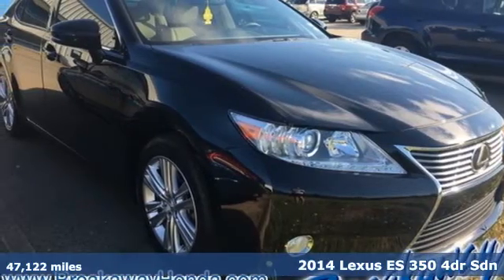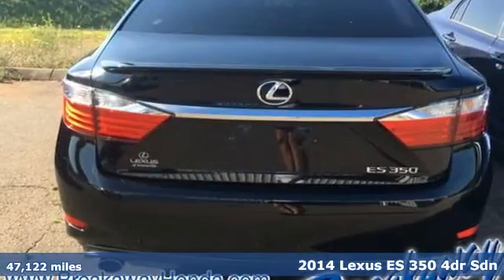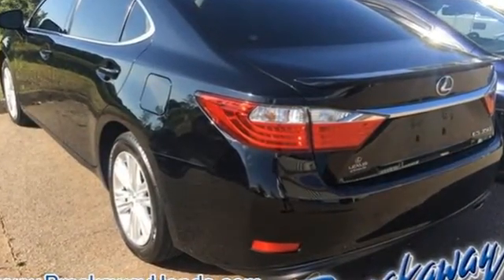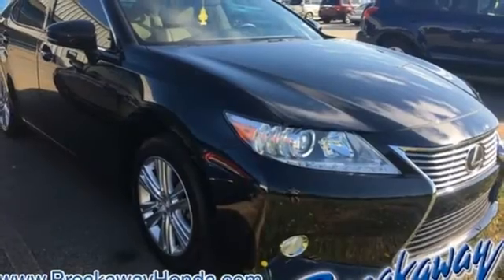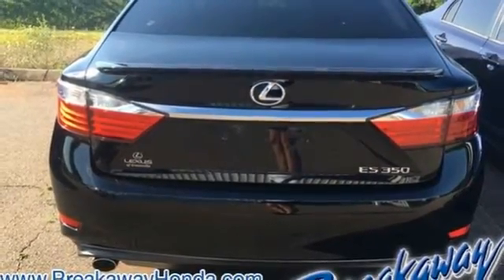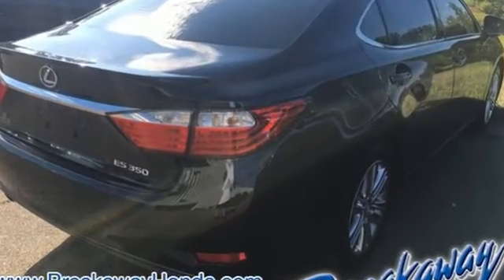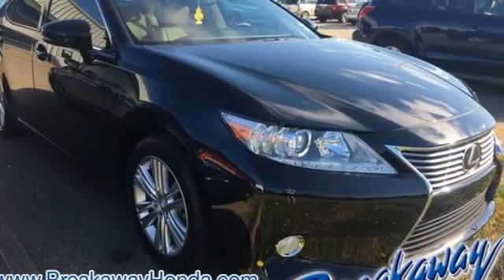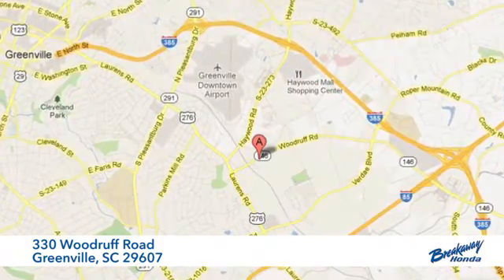Used 2014 Lexus ES Greenville SC Easley, SC 181746A - SOLD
Year: 2014
Make: Lexus
Model: ES
Trim: 350
Engine: 3.5L V6 DOHC Dual VVT-i 24V
Transmission: 6-Speed Automatic with Sequential Shift ECT-i
Color: Black
Mileage: 47122
Stock #: 181746A
VIN: JTHBK1GG8E2084526

Address:
330 Woodruff Road